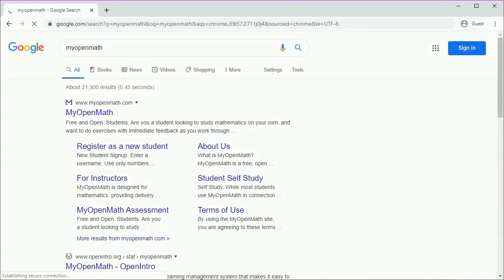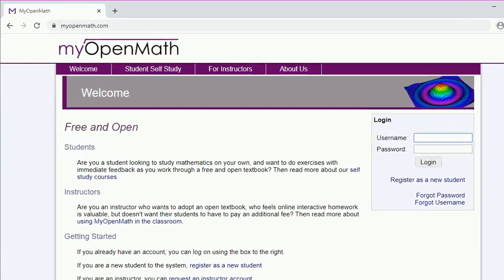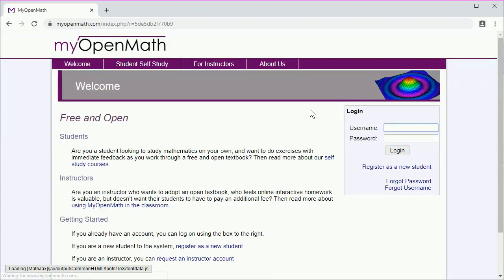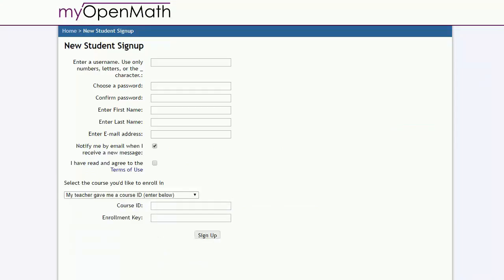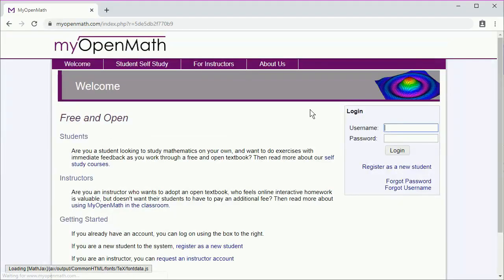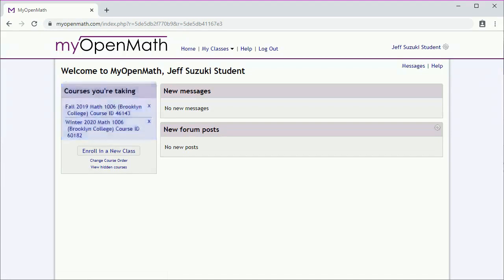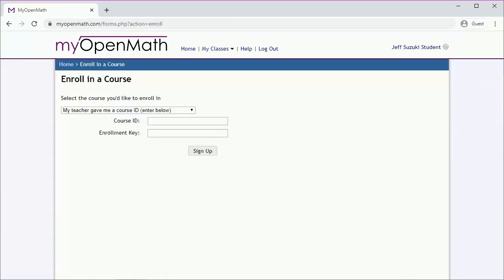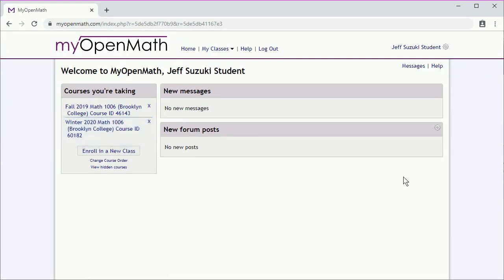Registering for a MyOpenMath course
How to register for a MyOpenMath course.